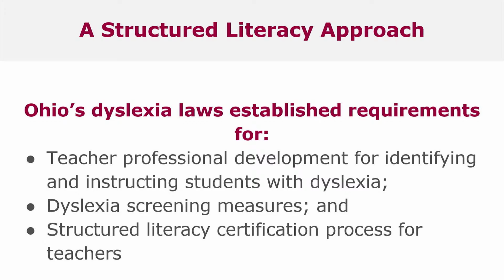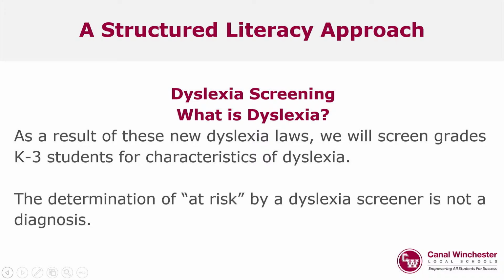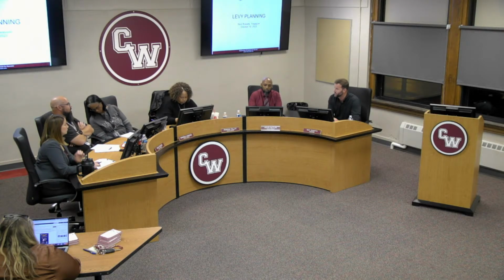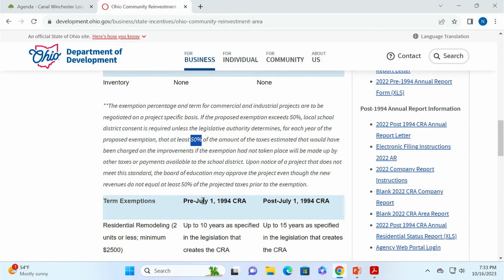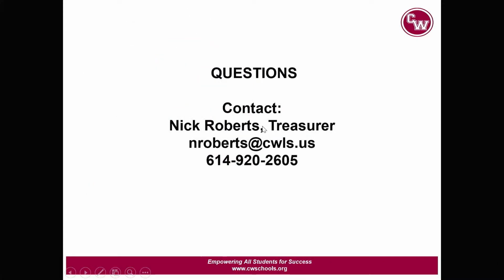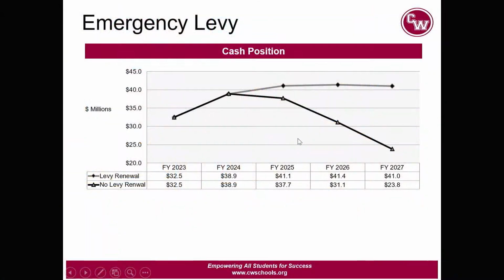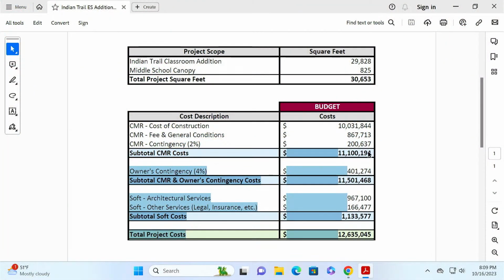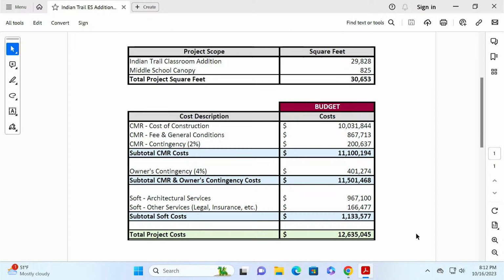10/16/2023 CWLS Board Meeting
Canal Winchester Local School Board Regular Meeting - October 16, 2023 Starting at 7:00 pm